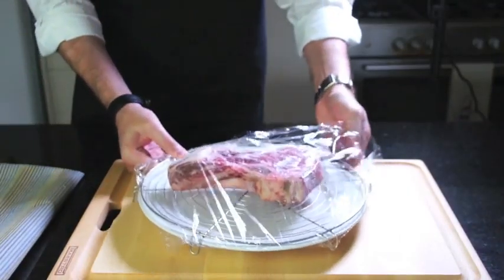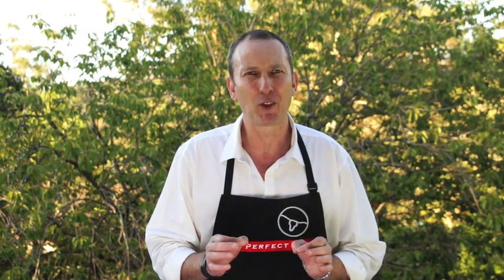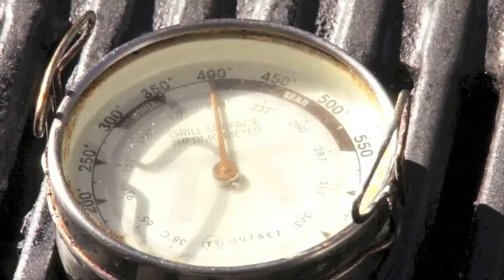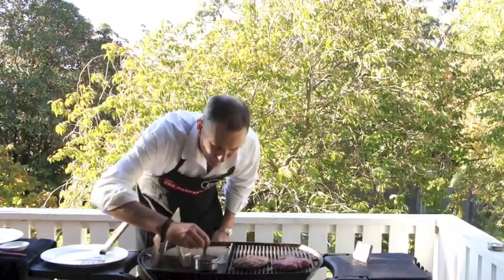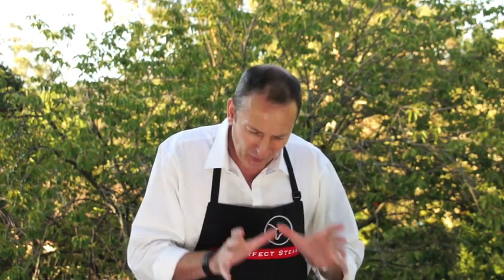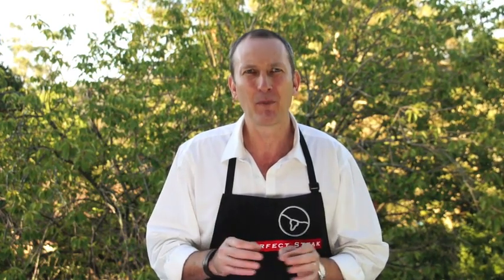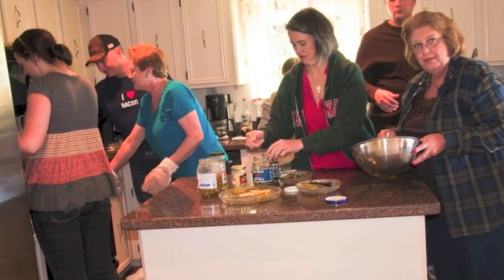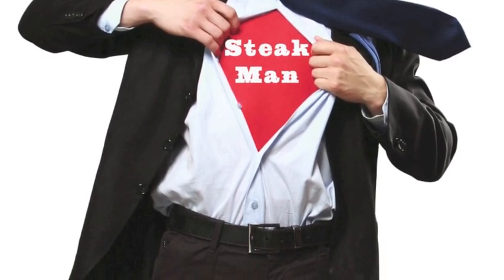Good Preparation Makes Great Steaks